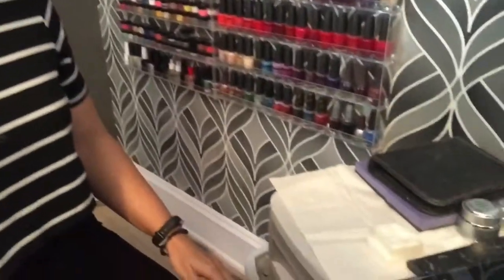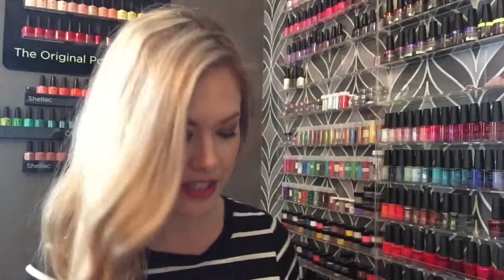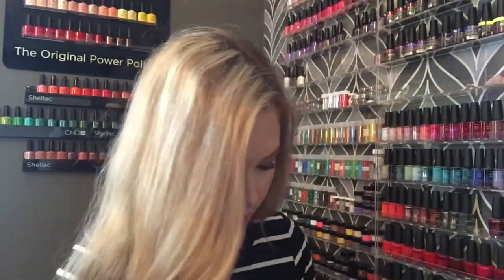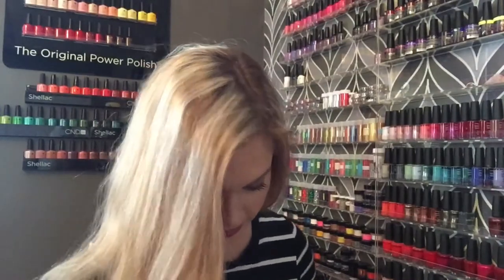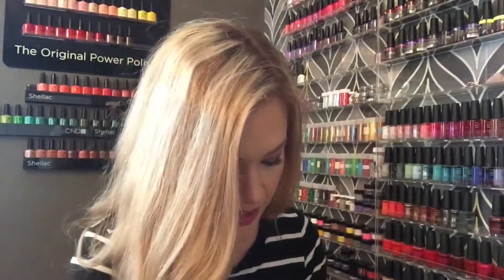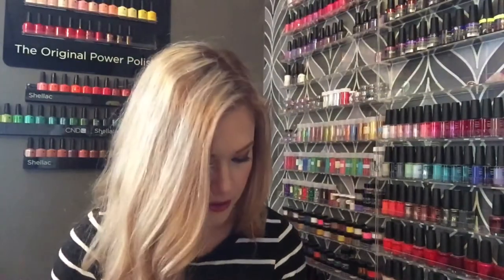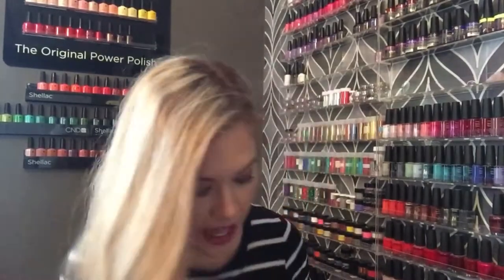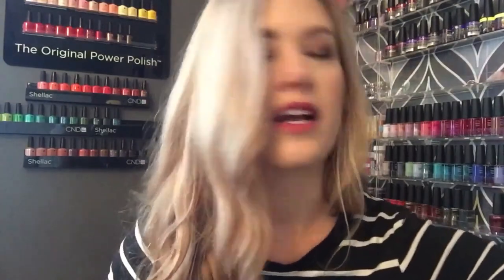What’s In My Nail Drawer Tag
Thanks to Cheyenne at Liquid Chrome Nails for tagging me, I’ll link her video below. I’m tagging The Nailasaurus and anyone else who’d like to do this, and no tidying up first! If you do the video, leave the link below so I can check yours out! I hope you enjoyed this, sorry for the mess but that’s real life lol!